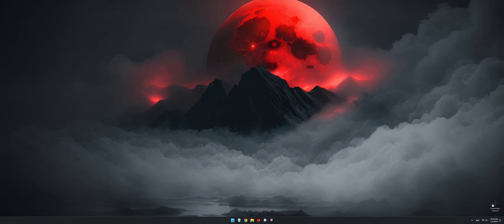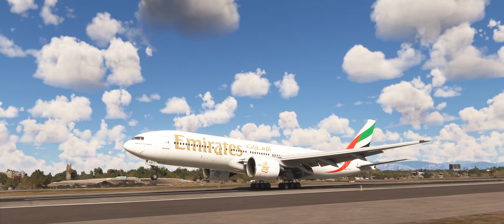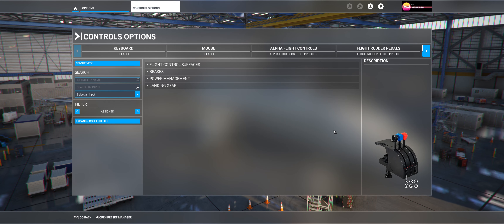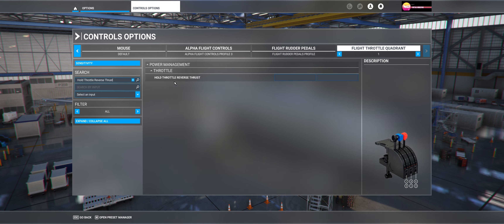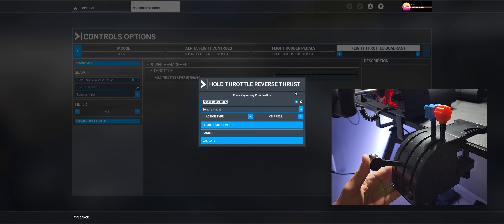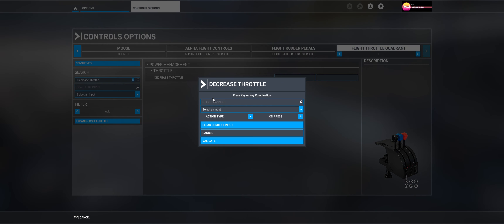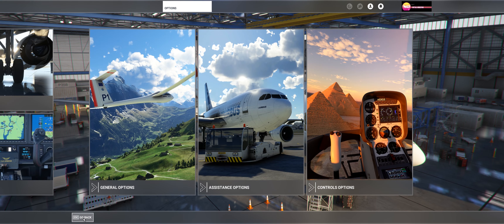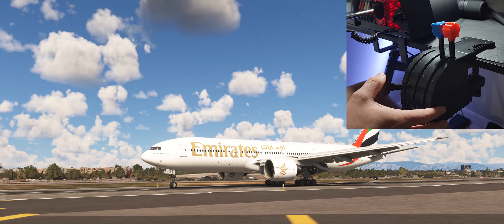How to configure Reverse Thrust on Logitech Saitek Throttle Quadrant | FS2020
This is how I configure my reverse thrust on the Logitech G Saitek PRO Flight Throttle Quadrant.
...I believe this is the best way and the more realistic in my opinion.

***Amazon links to my Flight Simulator Gear***

- HP Victus 15L Gaming Desktop Computer

- Honeycomb Aeronautical Alpha Flight Controls Yoke & Switch Panel

- Logitech G Saitek PRO Flight Throttle Quadrant